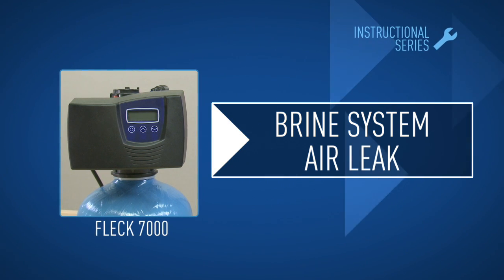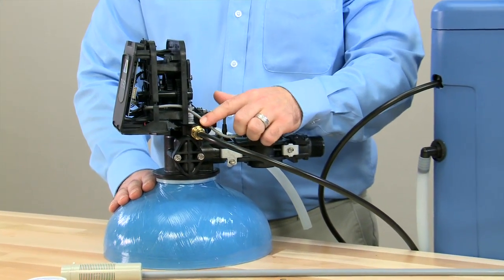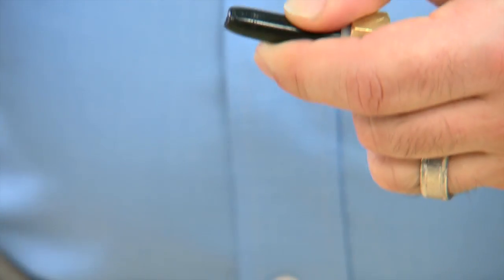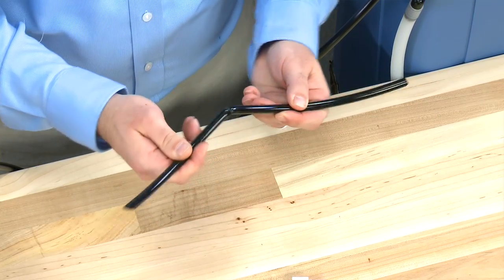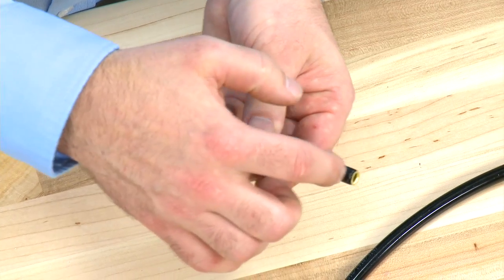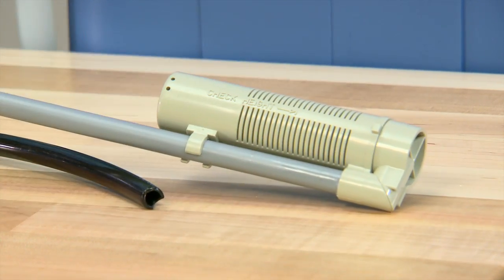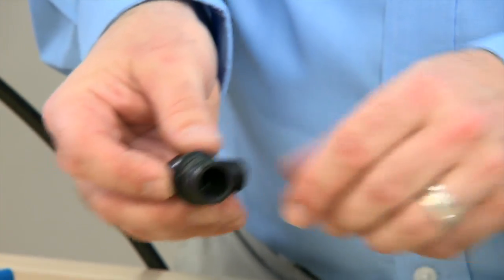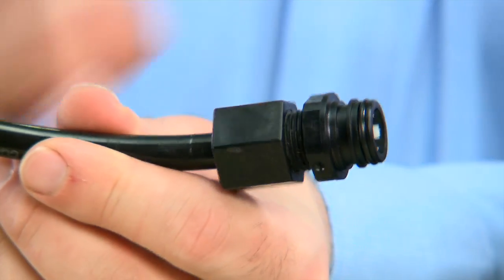Fleck 7000 Air in Brine System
In this video you will learn how to check for air entering a brine system and how to tighten or replaced a damaged fitting or hose for a Fleck 7000 valve.